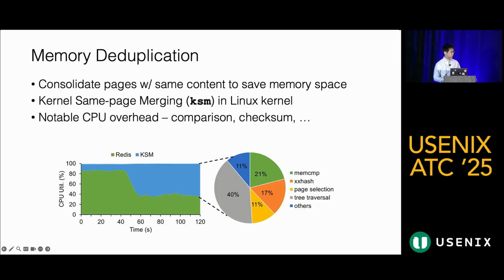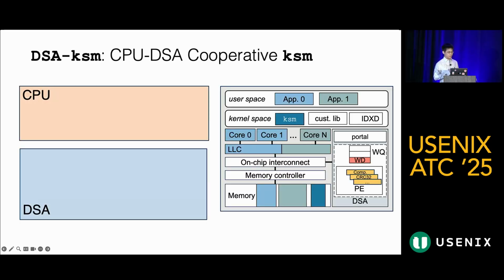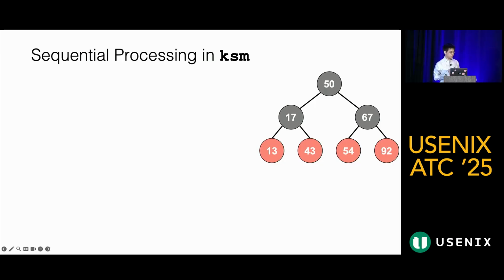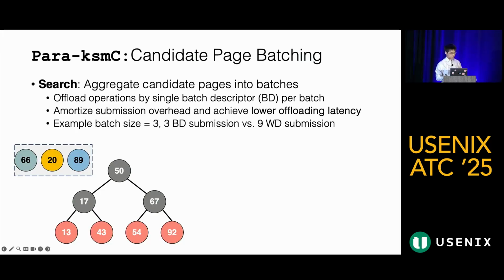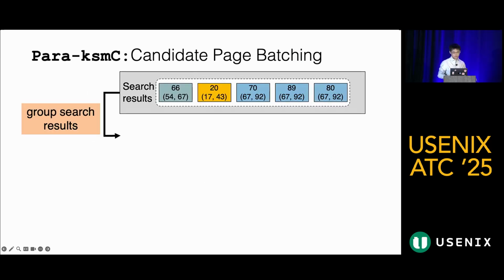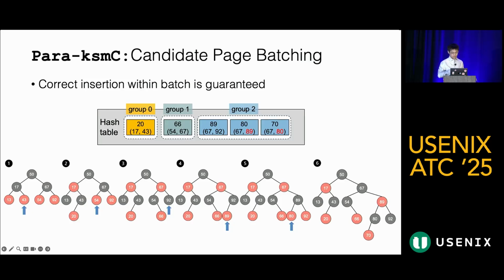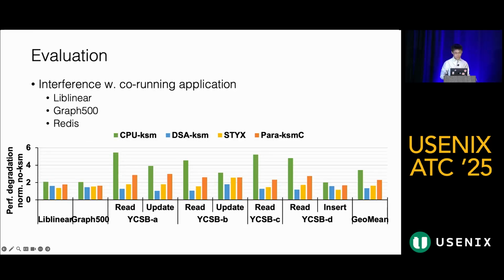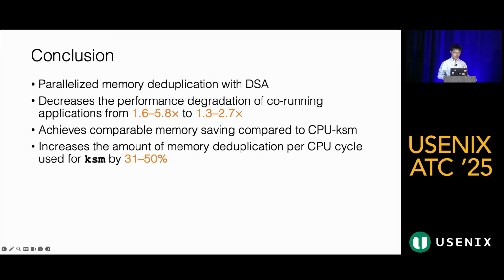USENIX ATC '25 - Para-ksm: Parallelized Memory Deduplication with Data Streaming Accelerator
Para-ksm: Parallelized Memory Deduplication with Data Streaming Accelerator

Houxiang Ji, University of Illinois Urbana-Champaign; Minho Kim and Seonmu Oh, Daegu Gyeongbuk Institute of Science and Technology; Daehoon Kim, Yonsei University; Nam Sung Kim, University of Illinois Urbana-Champaign

To tame the rapidly rising cost of memory in servers, hyperscalers have begun deploying memory deduplication features, such as Kernel Same-page Merging (ksm), for some of their services. Nonetheless, ksm incurs a datacenter tax significant enough to notably degrade performance of co-running applications, which hinders its wider and more aggressive deployment. Meanwhile, the server-class CPU has started to integrate various on-chip accelerators to effectively reduce datacenter taxes. One of such accelerators is Data Streaming Accelerator (DSA), which can offload the two most taxing functions of ksm, page comparison and checksum computation, from CPU. In this work, we demonstrate that ksm offloading these two functions to DSA (DSA-ksm) can reduce the performance degradation of co-running applications caused by ksm from 1.6–5.8× to 1.0–1.6×. However, we uncover that DSA-ksm, which naïvely replaces CPU-based functions with their DSA-based counterparts, yields significantly lower rates of memory deduplication than ksm due to the long latency of offloading these functions through on-chip PCIe. To address this shortcoming, we redesign ksm to exploit DSA’s batching capability (Para-ksm). It facilitates a given function to operate on multiple pages per offload, rather than a single page as ksm does, thereby amortizing the long offloading latency. Compared to ksm, Para-ksm increases the amount of memory deduplication per CPU cycle used for ksm by 31–50% while decreasing the performance degradation to 1.3–2.7×.